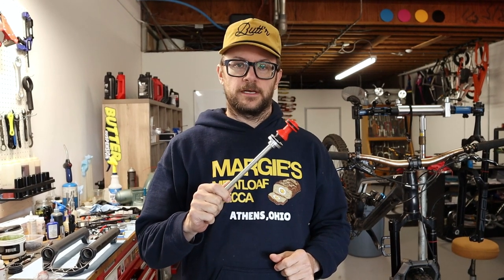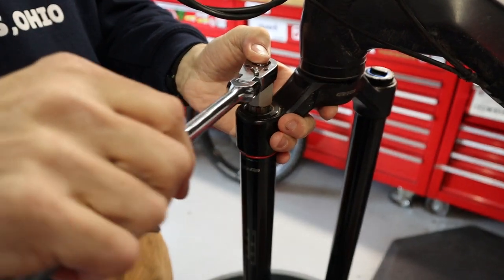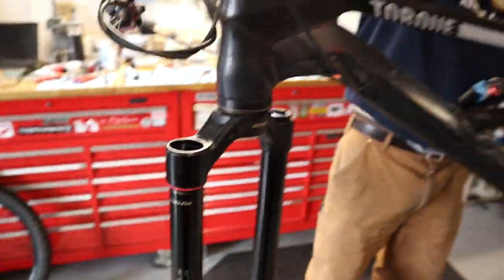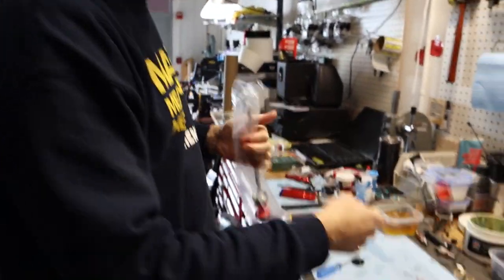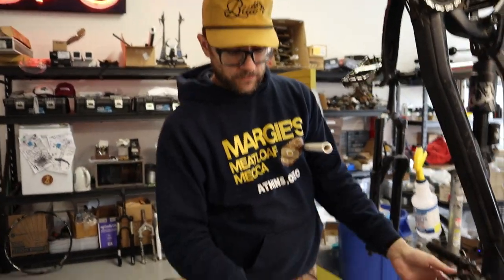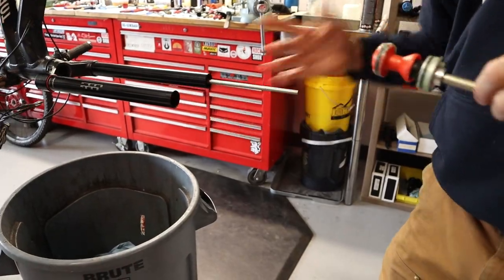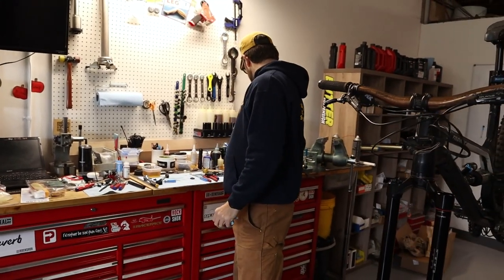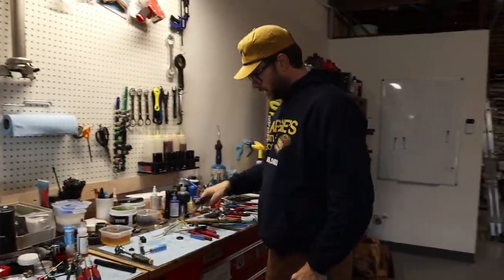How to change travel on a RockShox Zeb | Butter Suspension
Changing travel on the Rockshox Zeb is actually quite a simple process. Follow this easy guide for tips and tricks on how to achieve the best results when doing so.

Videos edited by The Average Jose please give him a follow and a thumbs up

In this video by ButterSuspension we go on a step by step tutorial on how to turn change the travel on a Rockshox